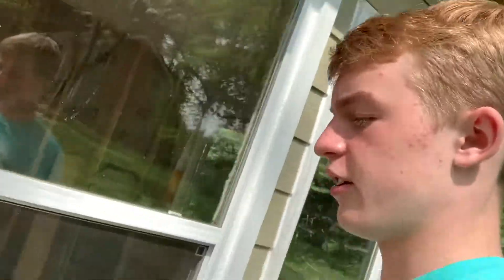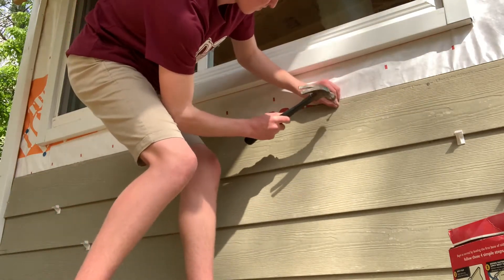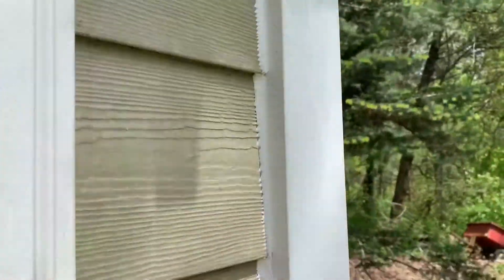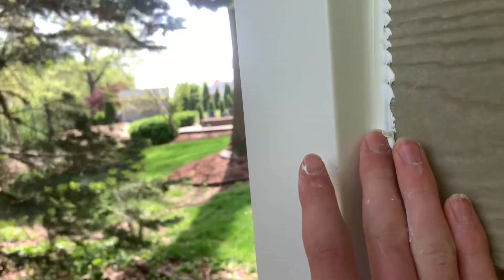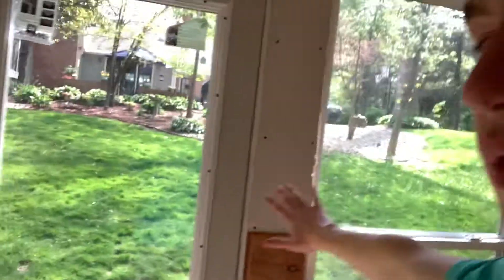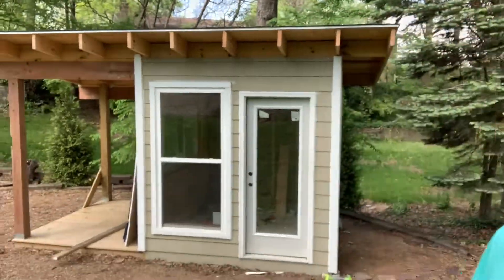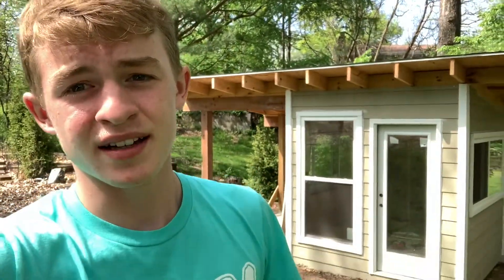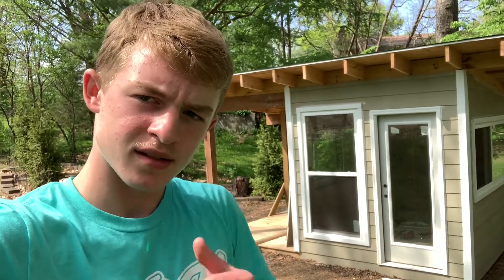Passion Project VLOG #9!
It’s the end...